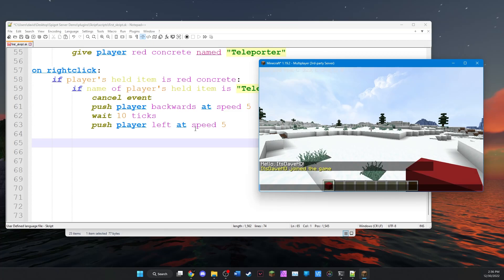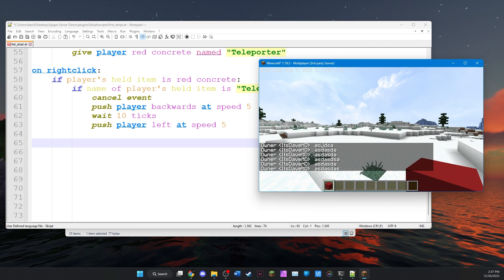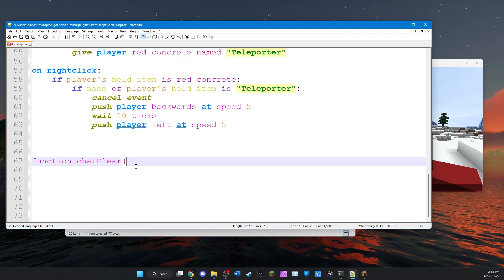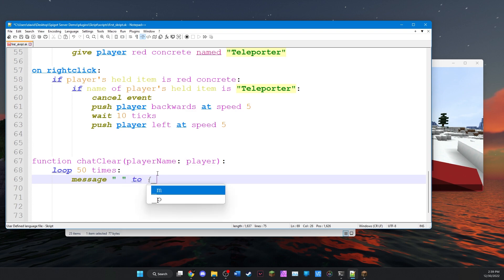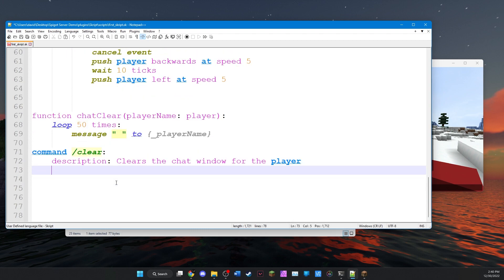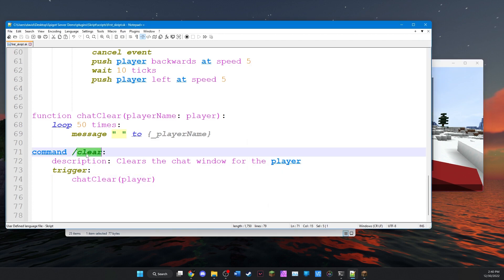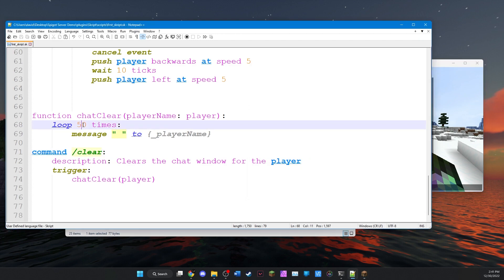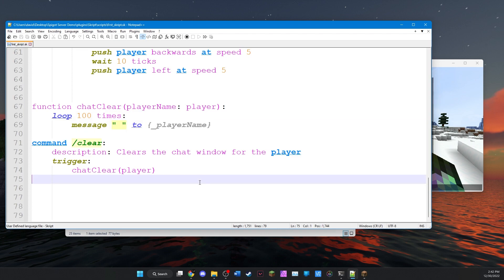How to make FUNCTIONS using Skript in Minecraft (Ep. 6)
In this series, I'll be showing you how to make custom commands for Spigot Minecraft Servers using the Skript plugin.

In this episode, I'll show you:
- How to make and use functions
- How custom Skript commands can overwrite existing commands